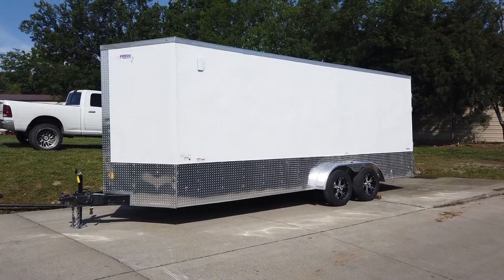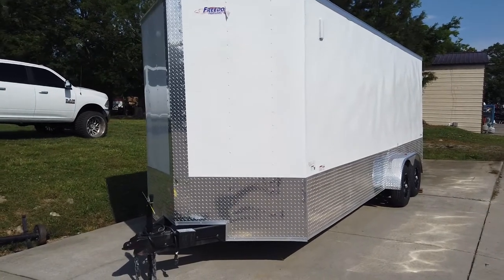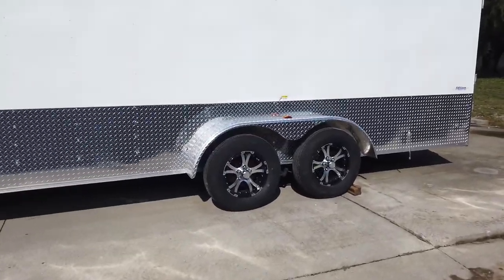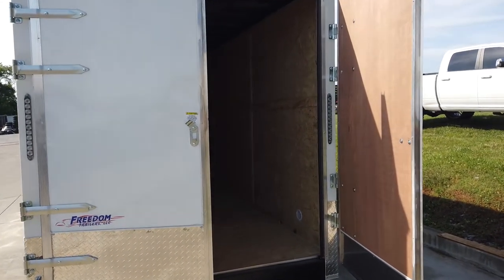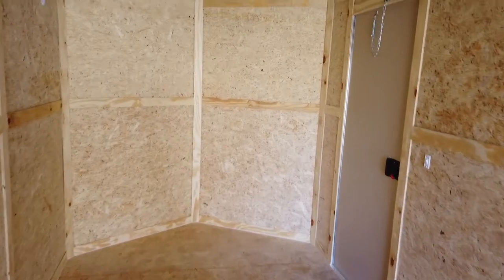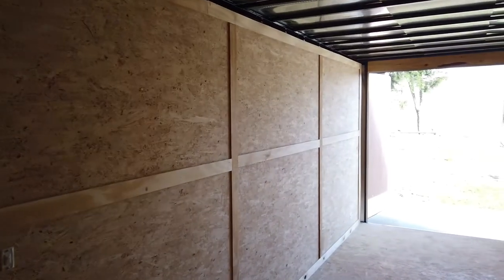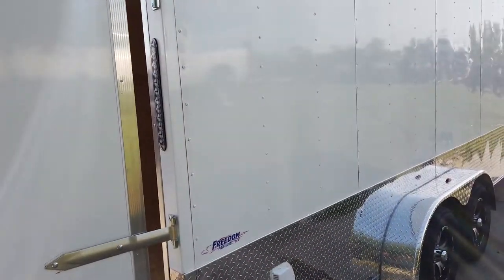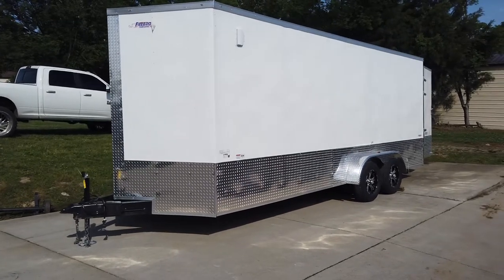Review of 7x20 White Enclosed Trailer with Barndoor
7x20 Enclosed Trailer White - Silver ATP Barn Door (2) 3500lb Axles

Features:
-24" ATP Stoneguard around the bottom sides of the trailer
- V-Nose
- 7' Interior height
- Barndoor rear
- 15" Mag wheels
- (2) Greaseable 3,500lb axles
- Fenders with marker lights
- (2) Built-in vents
- Screwed exterior
- LED drive lights
- Breakaway kit
- 3/4'' Plywood floor
- 3/8'' Plywood sidewalls
- 32" Passenger side entry door
- LED dome light
- Jack, safety chains, and coupler

Hours
Sunday: CLOSED

Nashville Location
3533 Murfreesboro Pike